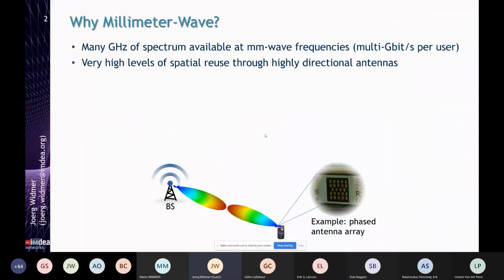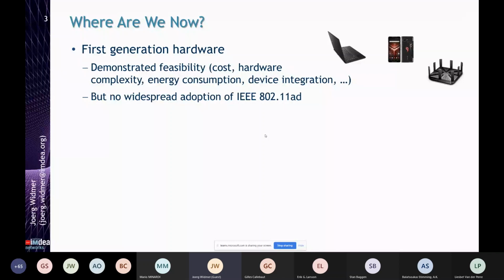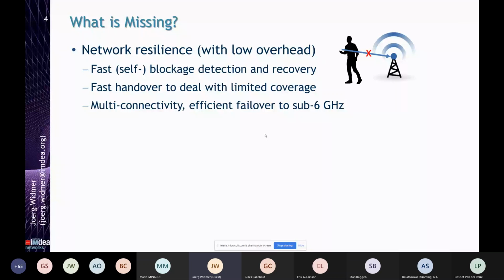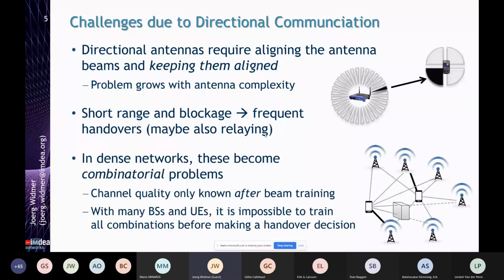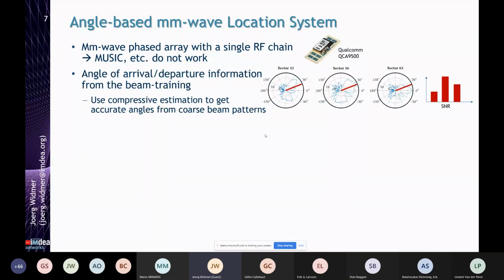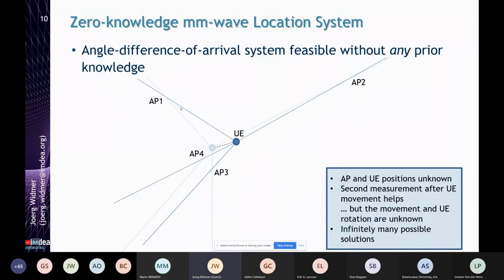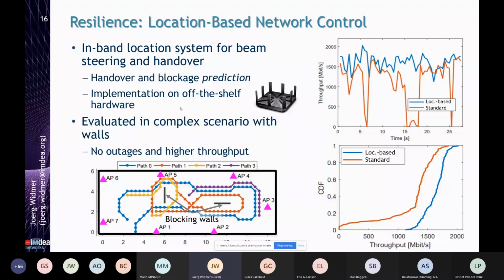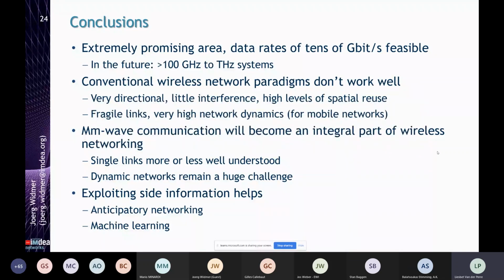Mmwave for 5G: what (not) to expect? Prof. Joerg Widmer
Talk by Prof. Joerg Widmer (IMDEA networks, Spain) at the WIC Midwintermeeting 2021 at 28th of January 2021 in Ghent, Belgium.